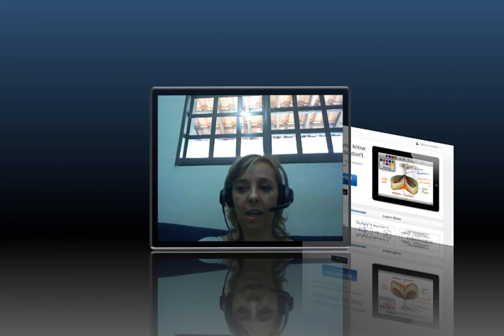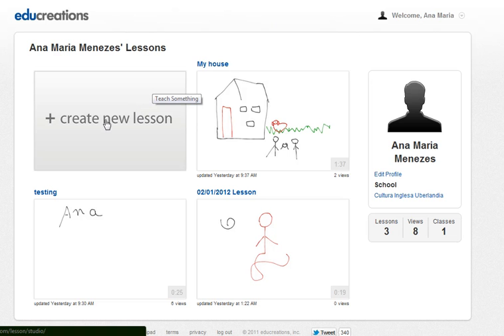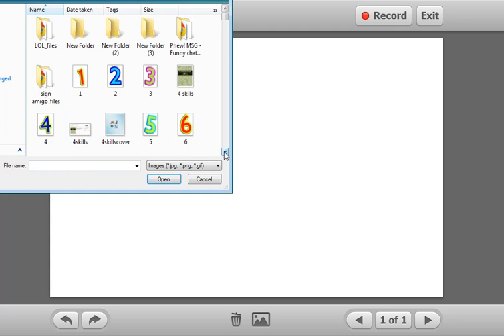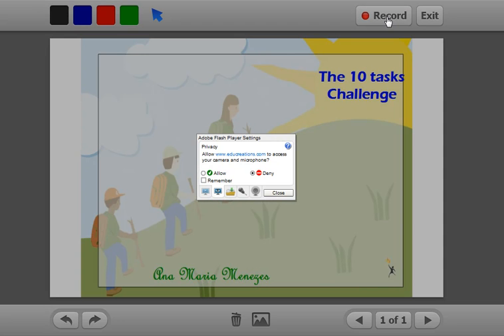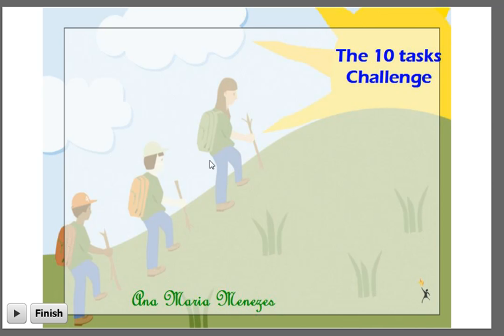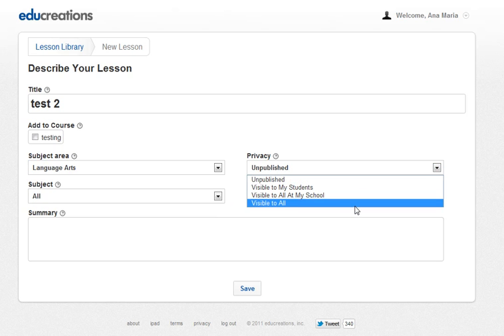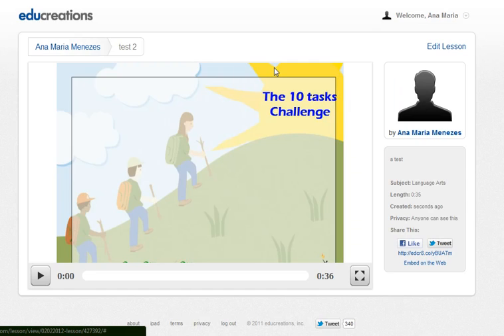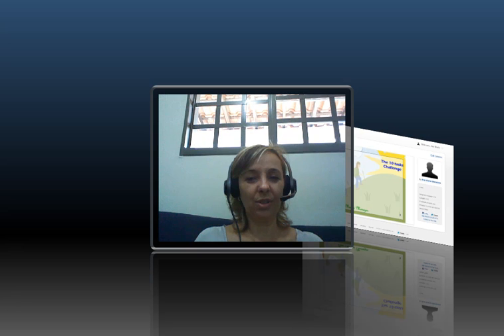Educreations tutorial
how to draw and record your voice.